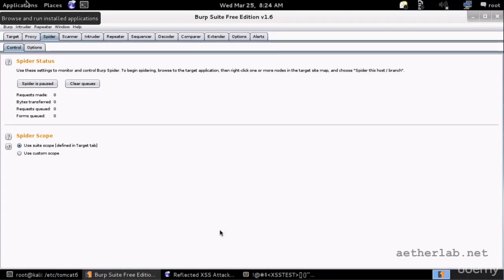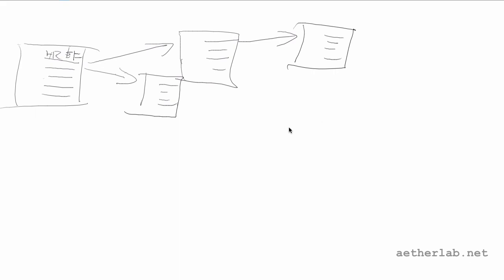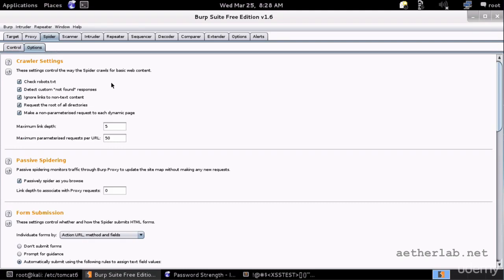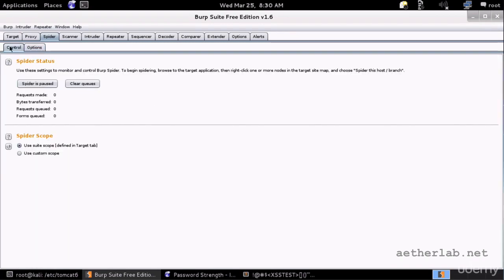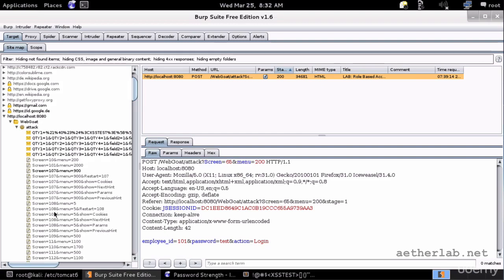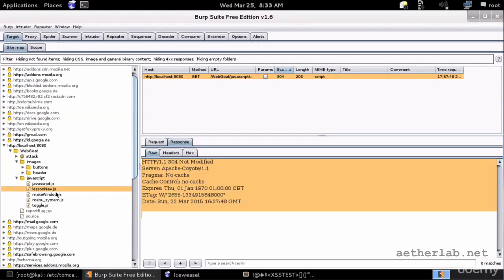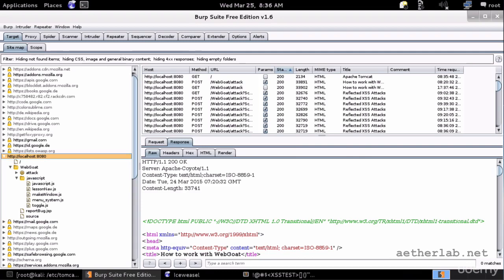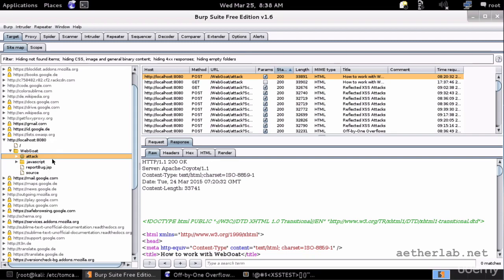Learn Burp Suite, the Nr. 1 Web Hacking Tool | Target and Spider Modules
Welcome to our Burp Suite tutorial series! In this video, we'll delve into the Target and Spider Modules of Burp Suite, the leading web hacking tool. Understanding these modules is vital for comprehensive web security testing and ethical hacking. Whether you're a newcomer to Burp Suite or looking to expand your knowledge of the Target and Spider Modules, this video offers an extensive guide.

🔗 Burp Suite Tutorial Playlist: [Link to Your Playlist or Video Series]

Topics Covered:

Introduction to the Target Module
Identifying and Adding Targets
Configuring Target Scope and Filters
Overview of the Spider Module
Initiating and Configuring the Spider
Analyzing Spider Results and Workflow
Tips and Best Practices for Effective Target and Spider Module Usage

🔔 Timestamps:
00:00 - Introduction
02:15 - The Role of the Target Module
04:30 - Identifying and Adding Targets
08:00 - Configuring Target Scope
11:30 - Overview of the Spider Module
14:20 - Initiating and Configuring the Spider
17:00 - Analyzing Spider Results
19:30 - Best Practices